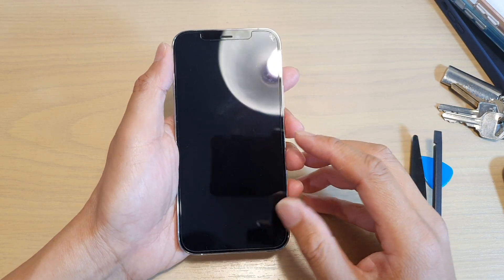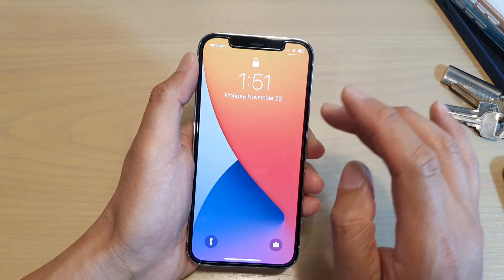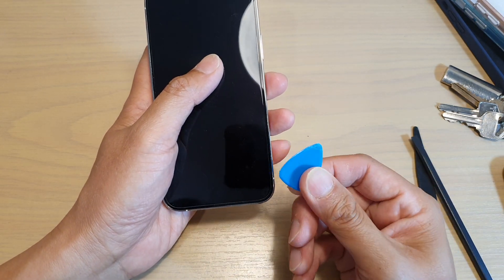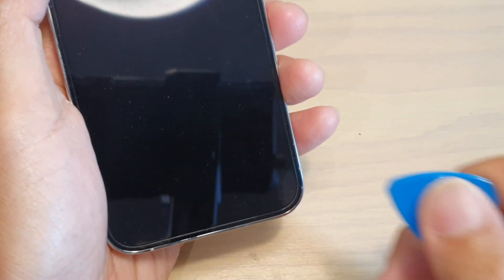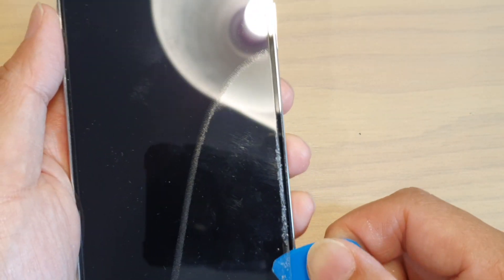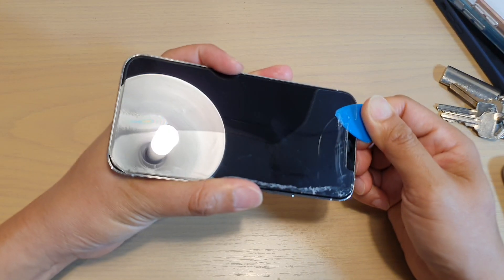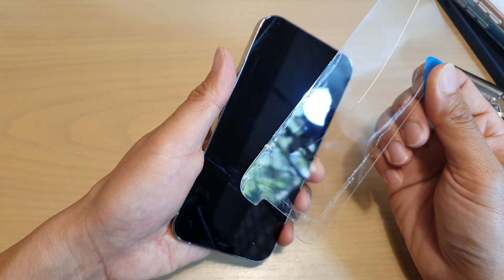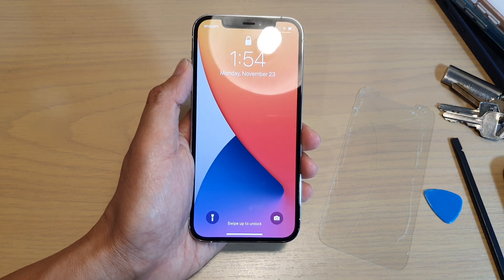iPhone 12/12 Pro: How to Remove Whitestone Dome Glass Screen Protector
Learn how you can remove Whitestone Dome Glass screen protector for iPhone 12 / 12 Pro .

* iPhone 12 Pro Max
* iPhone 12 Pro
* iPhone 12 and iPhone 12 Pro (6.1") Screen Protector [Dome Glass EZ] Full Coverage Tempered Glass Shield